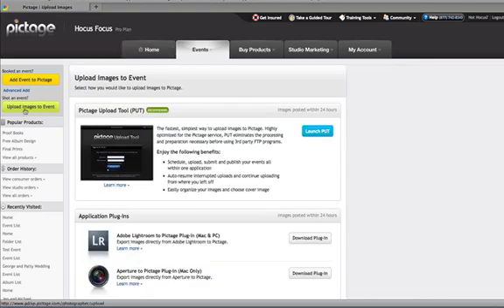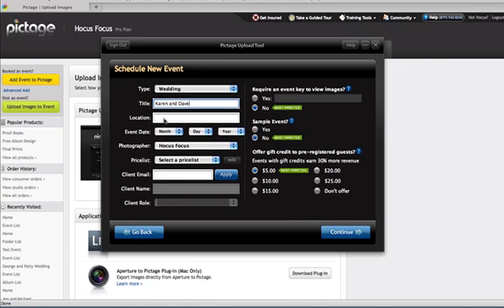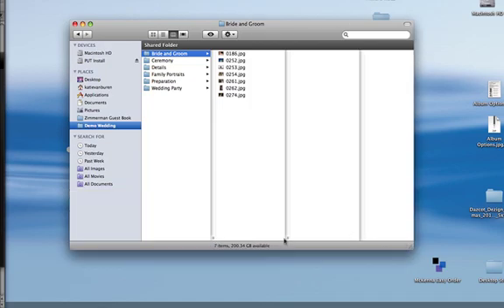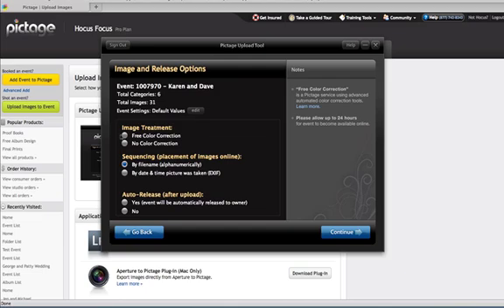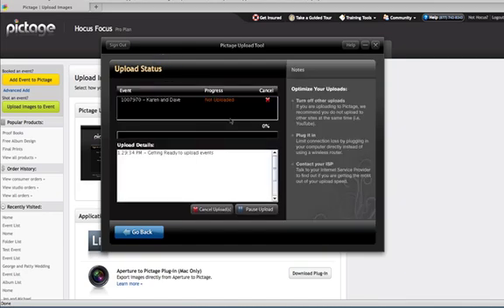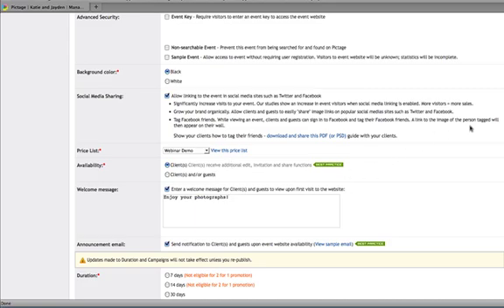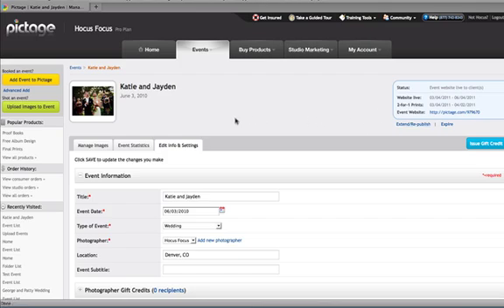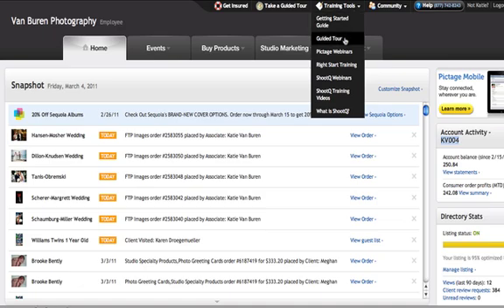Getting Started Webinar Part Two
This is a recording of Pictage's Getting Started Webinar part two.